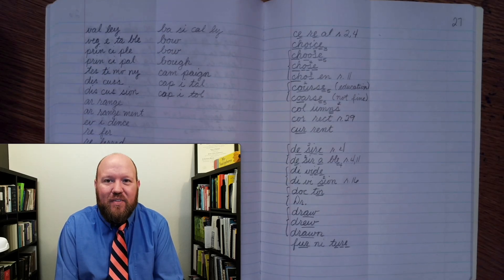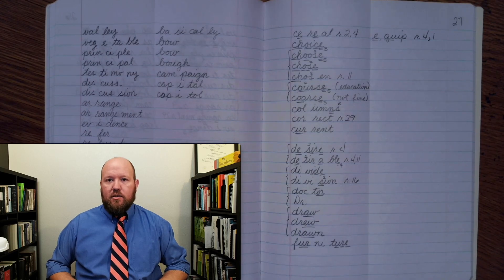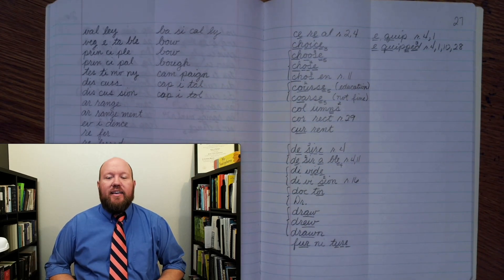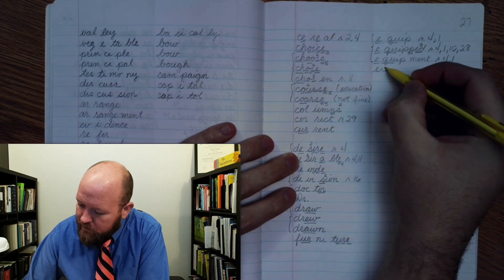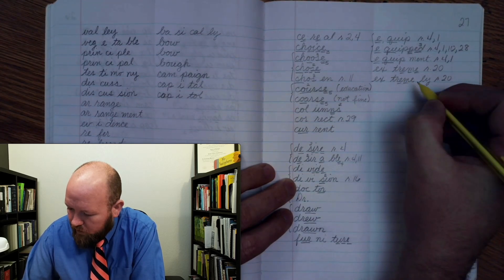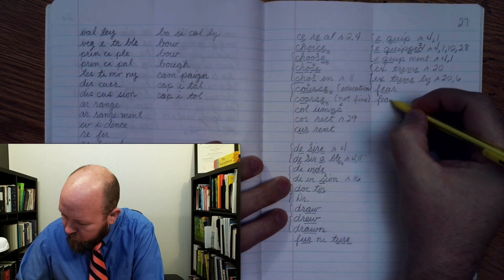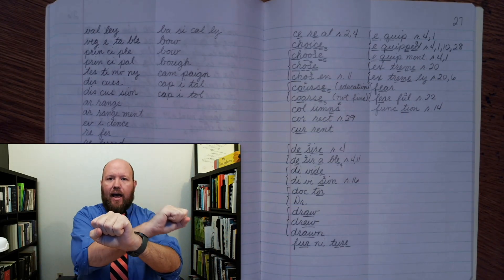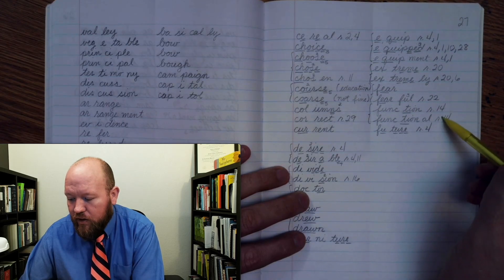4th-Grade Spelling - Week 27 Day 3 - Words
4th-Grade Spelling - Week 27 Day 3 - Words

85% of people around the world are connected online and receive an email, while 62% of them communicate through social media. The spectrum of risk can be negligible, like sending someone to the wrong address, to lethal, if sending someone instructions on prescriptions.

Employment opportunities

Perceived trustworthiness